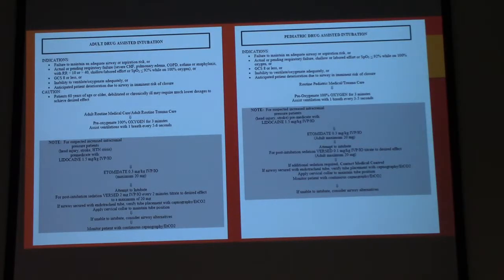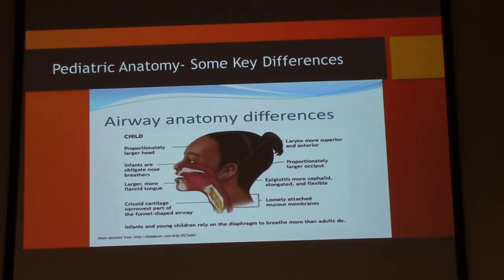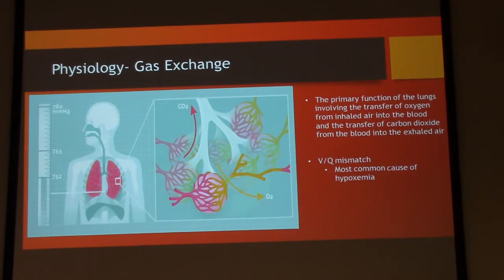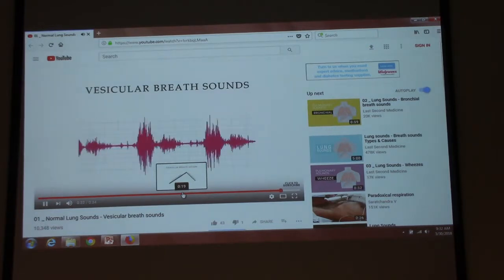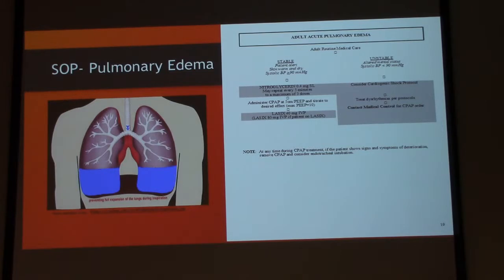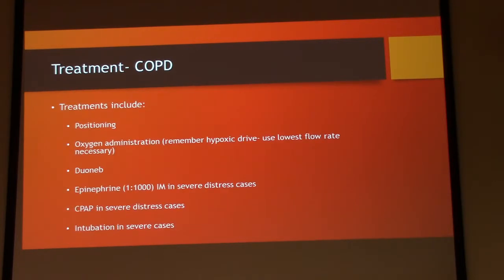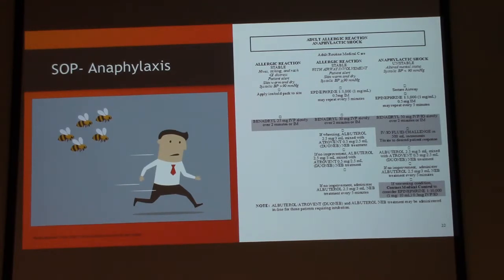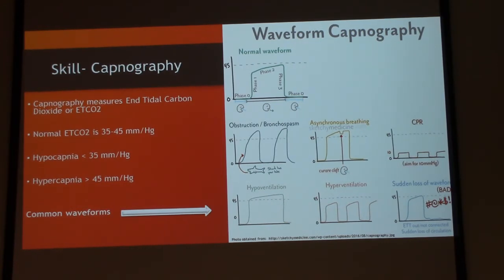March 2018 1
2018 March Respiratory